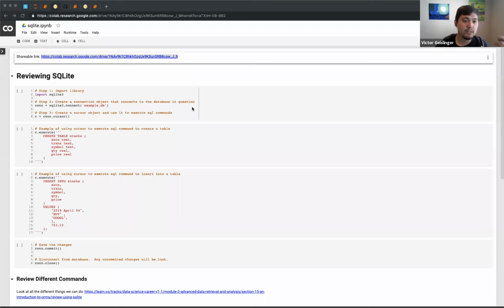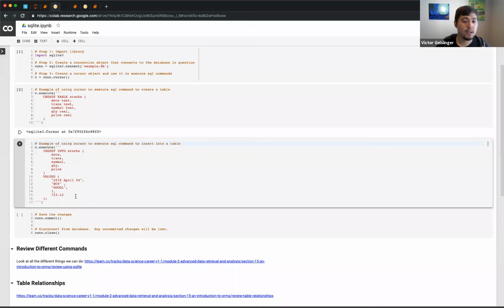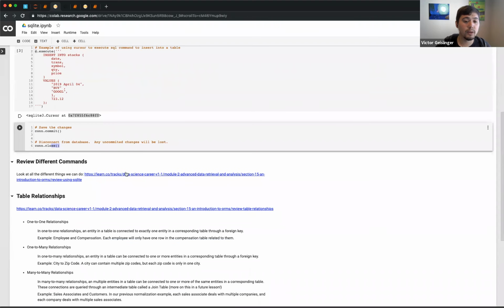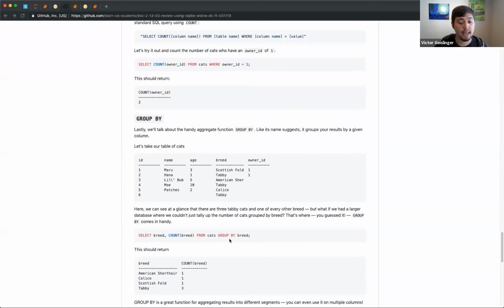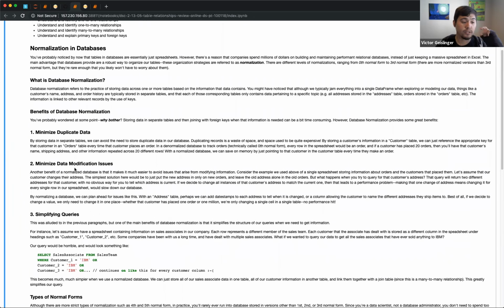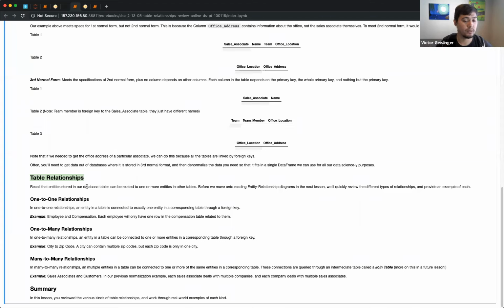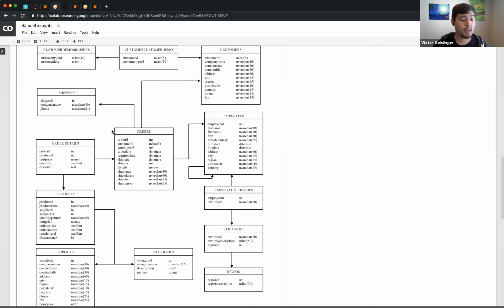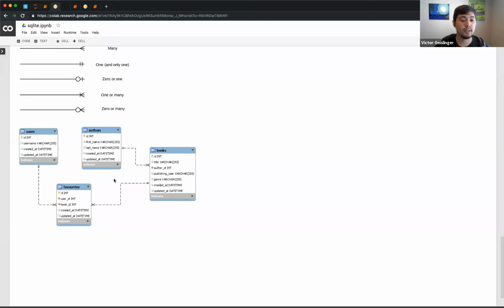SQLite & Databases - Data Science M2S15 [2019-04-10]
Study Group focusing on using SQL with Python for Flatiron School Online Data Science boot camp program